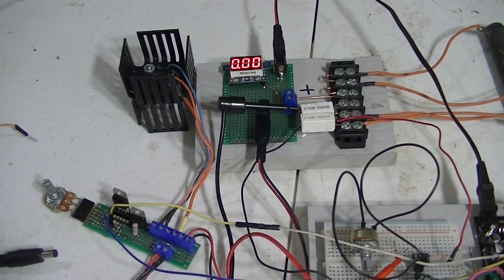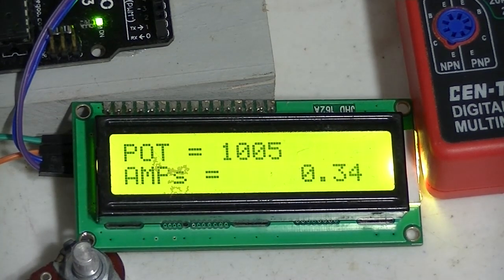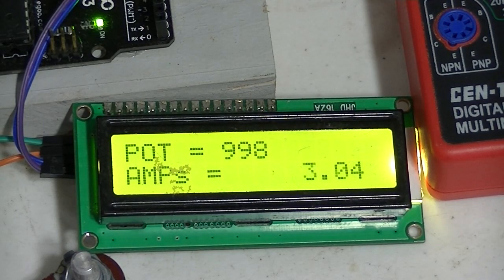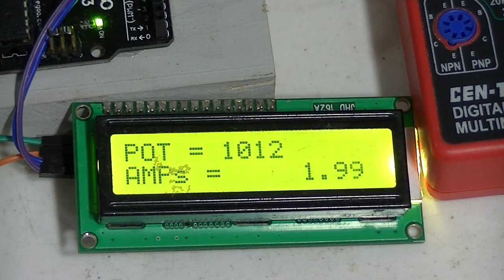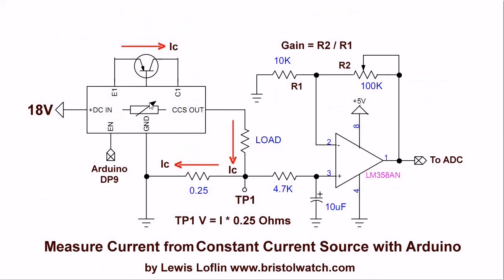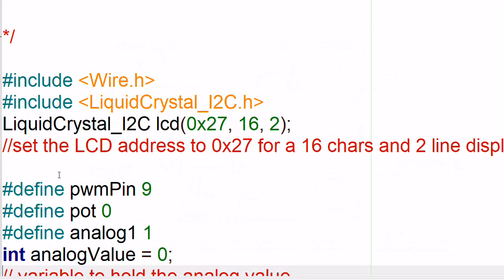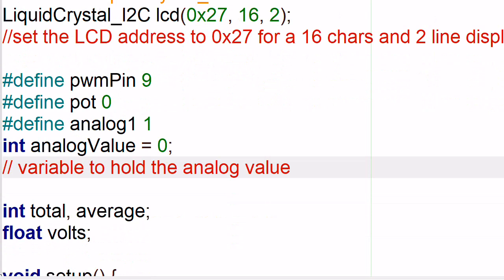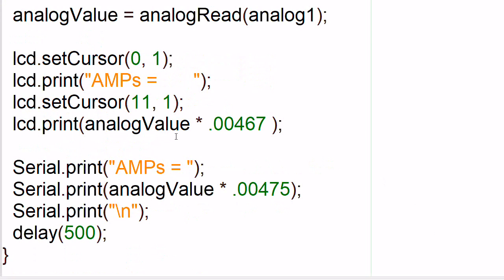Measure Current from Constant Current Source with Arduino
Adding current to voltage convertor with LM358 op-amp provides feedback and live current measurement.